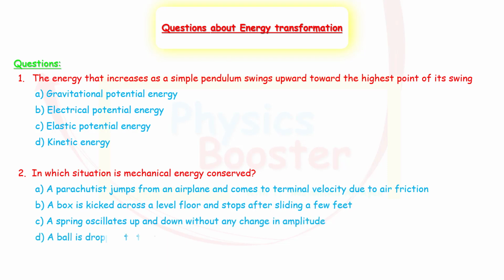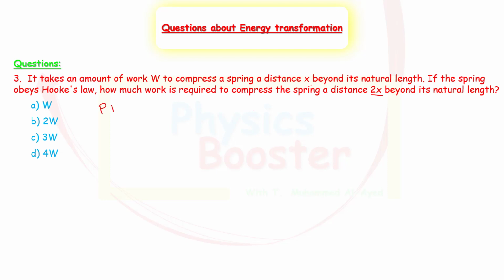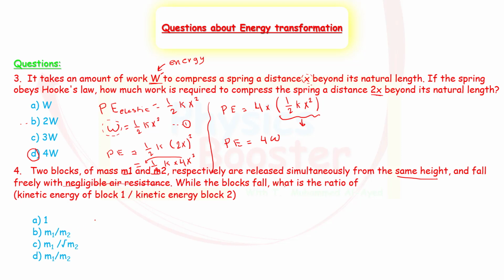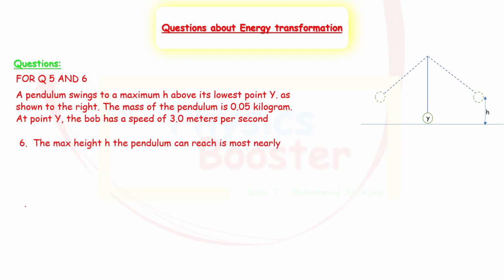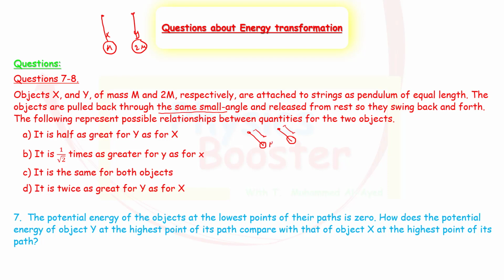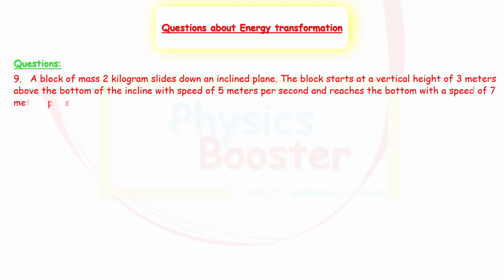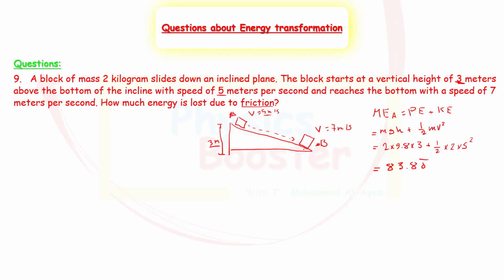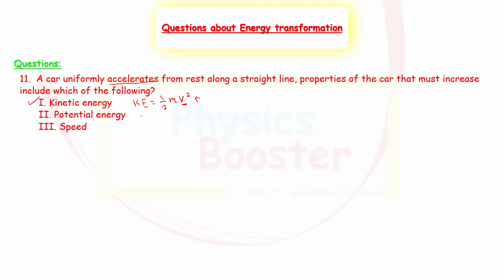ACT Physics| 7.8 ENERGY TRANSFORMATION QUESTIONS